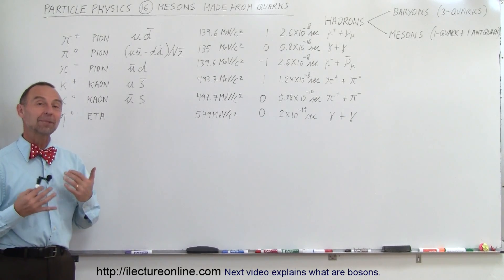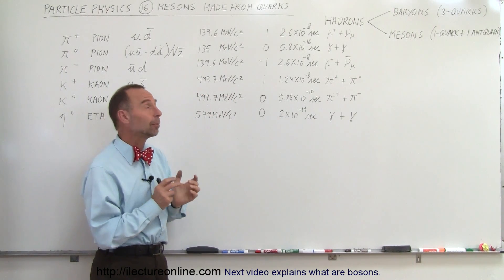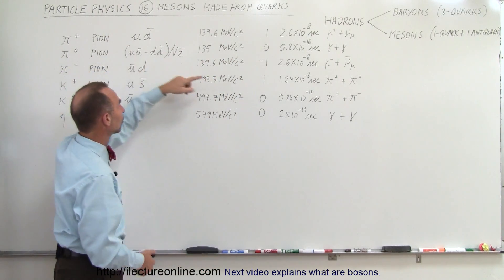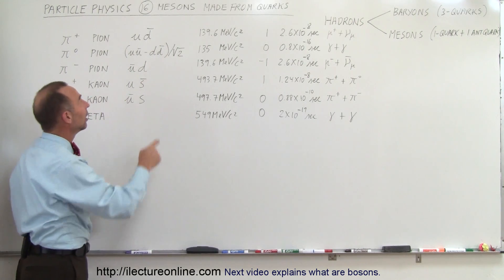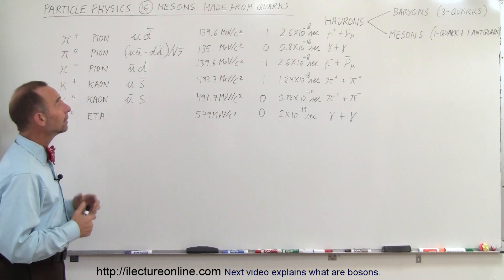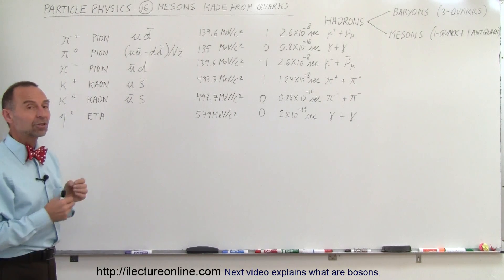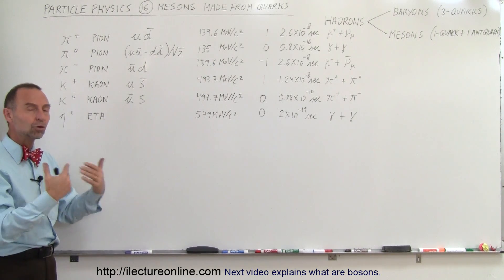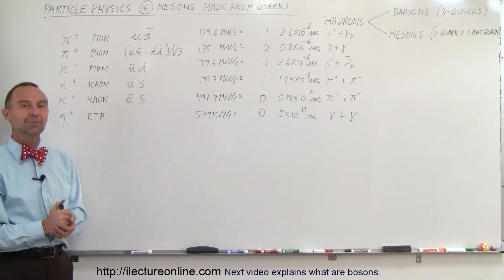Particle Physics (16 of 41) Elementary Particles: How Are Mesons Made From Quarks?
In this video I will explain how mesons are made from quarks.